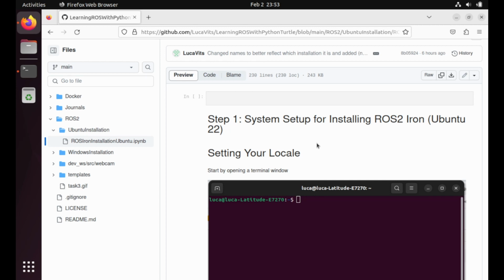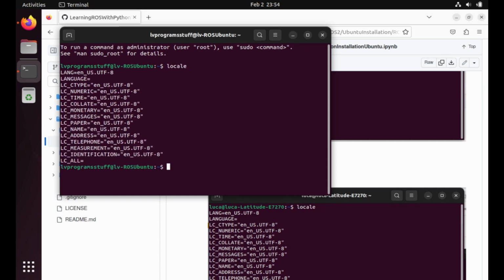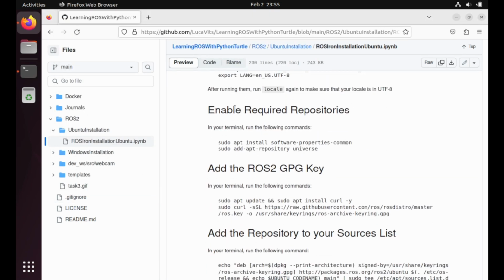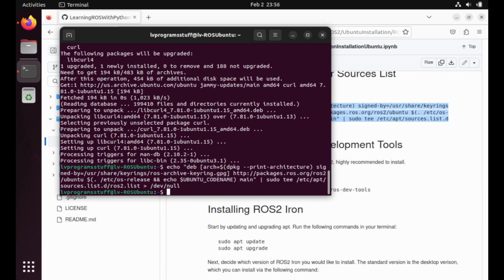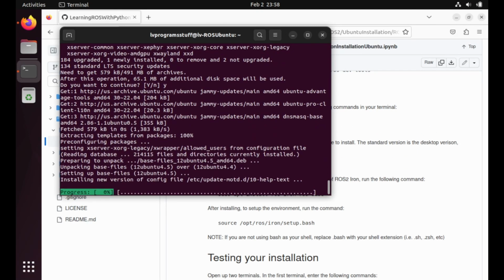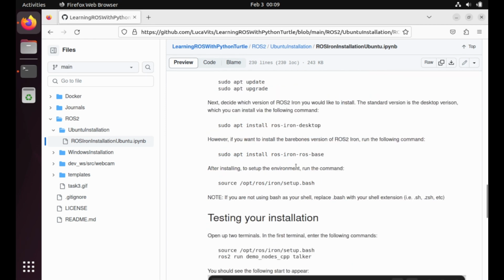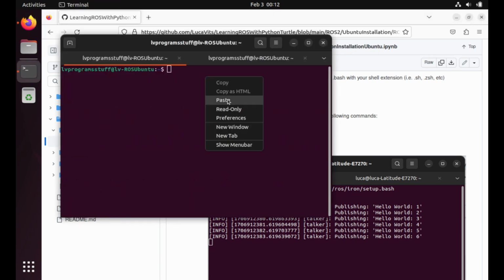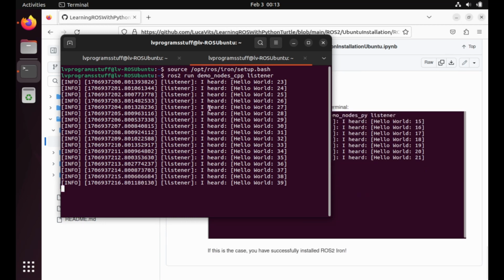How to install ROS2 Iron Irwini on Ubuntu (Guide in comments)